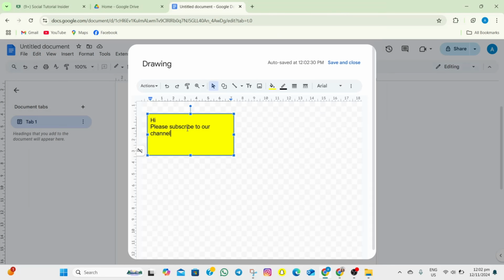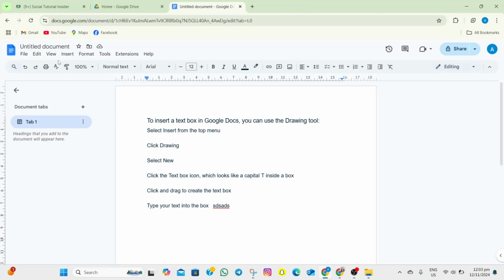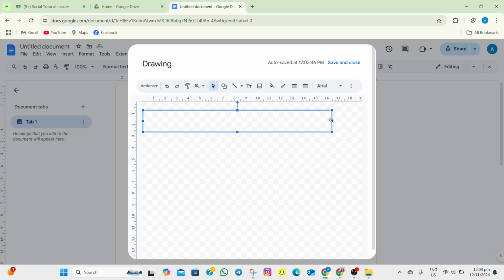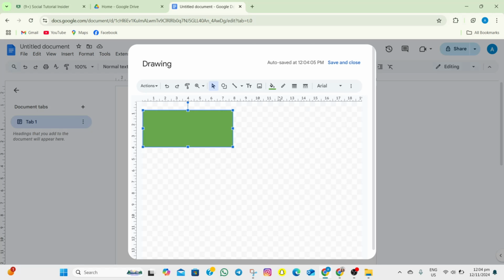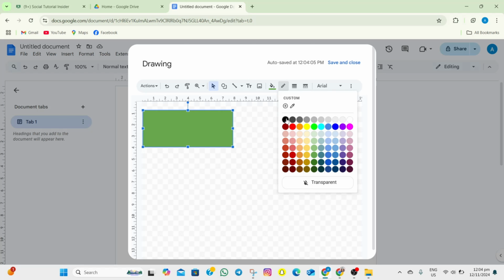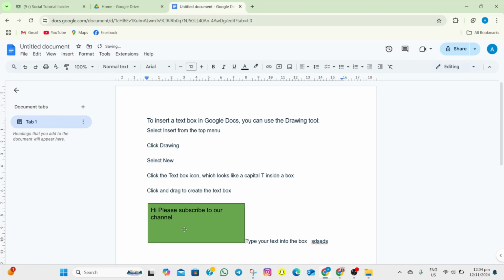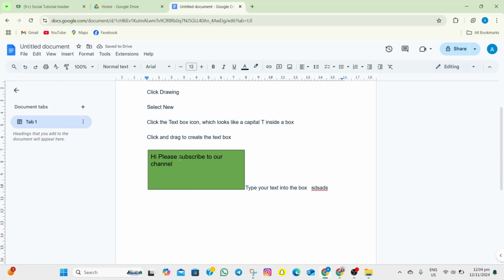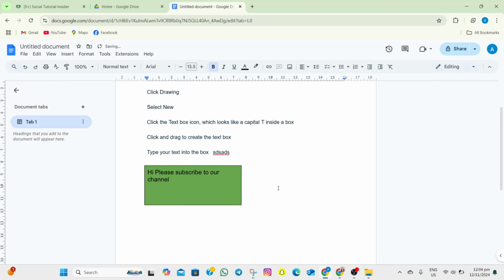How to Create a Text Box in Google Docs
🌟 How to Create a Text Box in Google Docs | Easy Formatting Guide

Looking to highlight or separate text in Google Docs? This video provides a quick, step-by-step guide on creating text boxes in Google Docs to make your content stand out.

💡 In this video, you'll learn:

• How to create a text box using the drawing tool in Google Docs. • Step-by-step instructions for customizing your text box’s size, color, and border. • Tips for positioning the text box within your document layout. • How to use text boxes for callouts, side notes, or emphasis. • Best practices for integrating text boxes seamlessly into your document.

Follow this guide to add text boxes in Google Docs and improve your document’s readability and design!